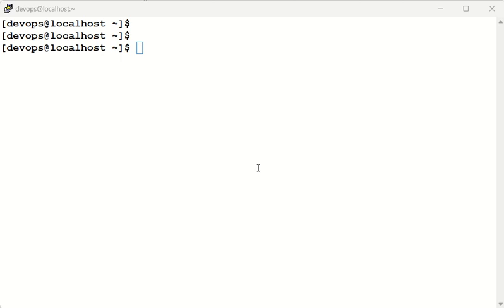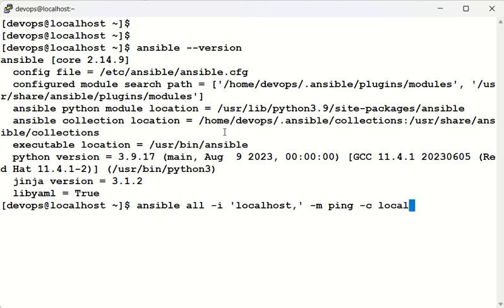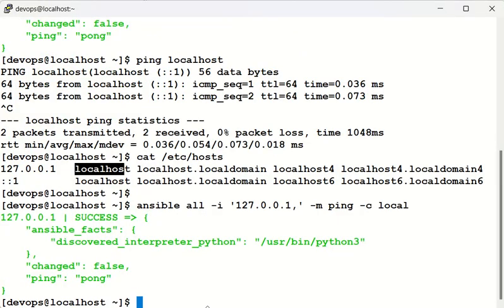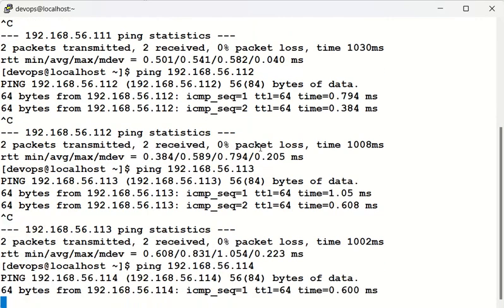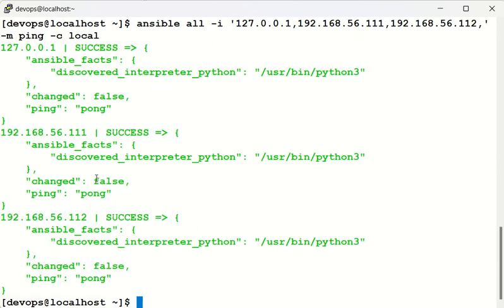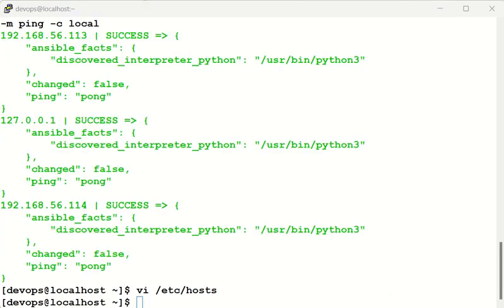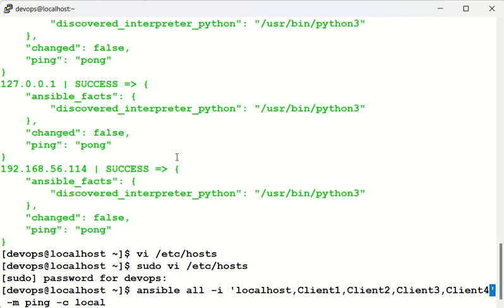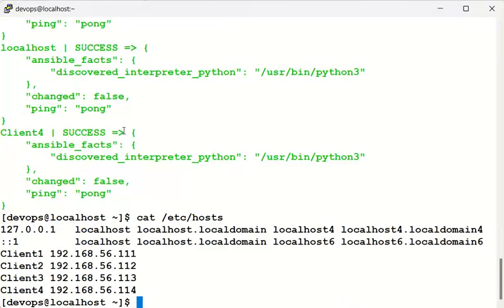Ansible – 01 | Ansible Inventory | Specifying target servers in command line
Target servers to be configured are specified in line in the ansible command.  Generally used for quick practise to configure few servers, with lesser activities.  Initially may be used to understand the way target servers being considered as automation inventory.